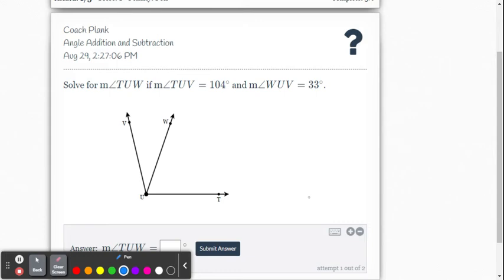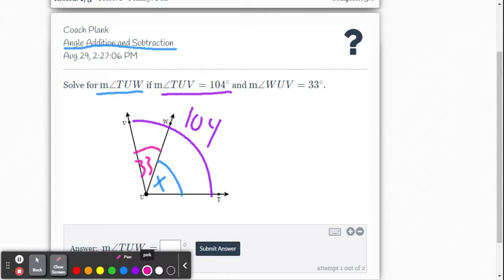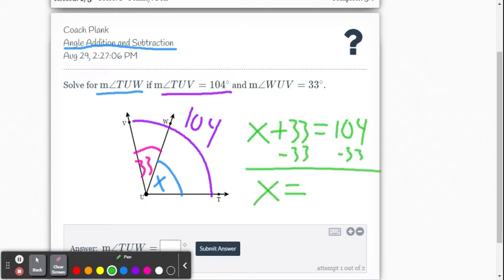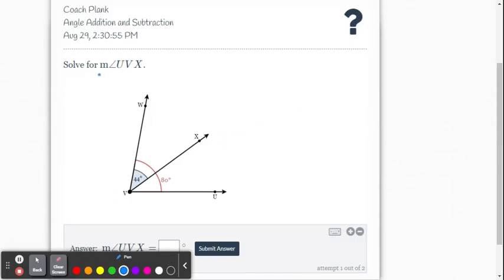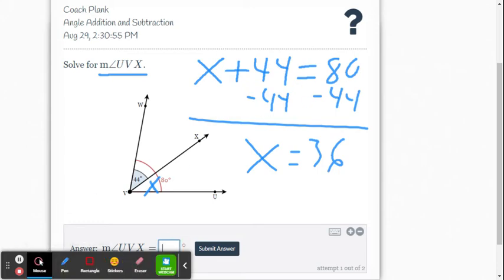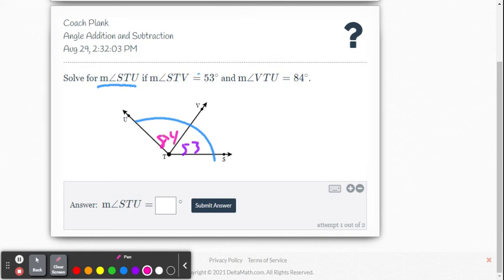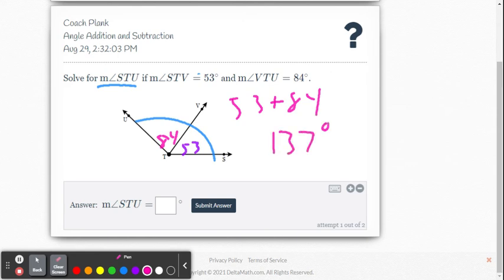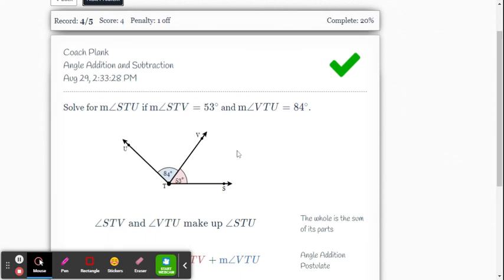DeltaMath: Angle Addition and Subtraction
This video provides instruction with three examples for solving the Angle Addition and Subtraction problems within the DeltaMath online system.